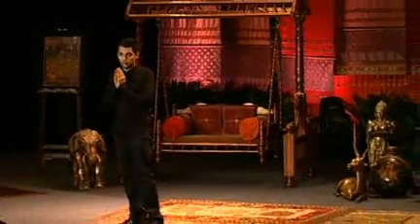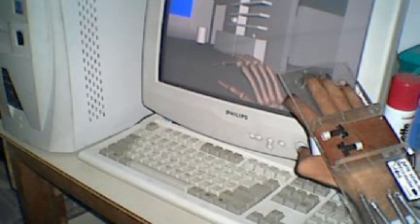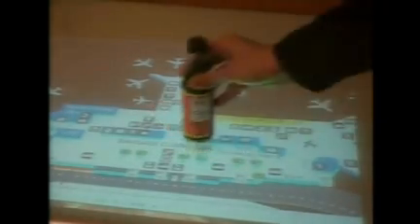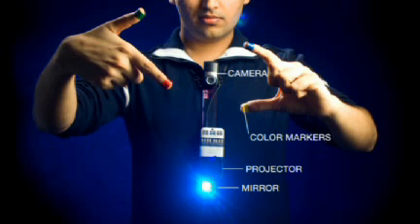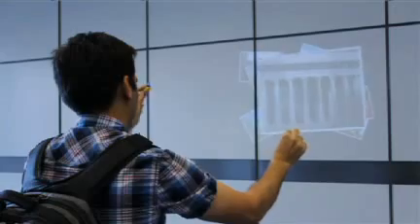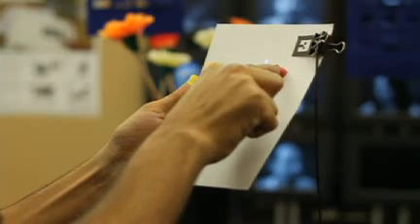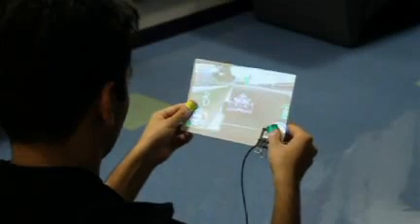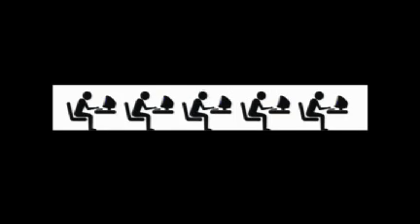PranavMistry_SixthSense.flv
ആറാമിന്ദ്രിയ കാഴ്ചകളുമായി വന്ന് ലോകത്തെയാകെ ആശ്ചര്യത്തിന്റെ മുള്‍മുനയില്‍ നിര്‍ത്തിയ പ്രണവ് മിസ്റ്റ്രിയെന്ന ഗുജറാത്തി ചെറുപ്പക്കാരനെ ആരു മറന്നിരിക്കാനിടയില്ല. കേവലമൊരു ക്യാമറയും ഒരു കുഞ്ഞു പ്രജക്‌റ്ററും വിരലിലണിയാവുന്ന ചെറിയ നാലു കളര്‍ മാര്‍ക്കേര്‍സും ഒരു മൊബൈല്‍ ഫോണും കൊണ്ട് മുമ്പ് ഇംഗ്ലീഷ് സിനിമകളില്‍ മാത്രം കണ്ടു പരിചയമുള്ള അത്ഭുതങ്ങള്‍ നമുക്കു മുന്നില്‍ തുറന്നു കാട്ടിയ MIT - കാരന്‍.